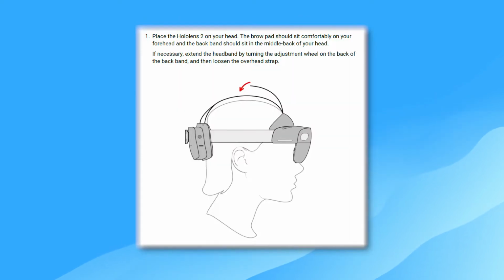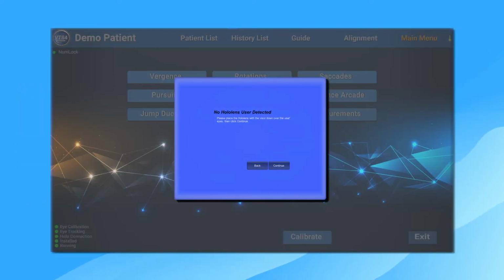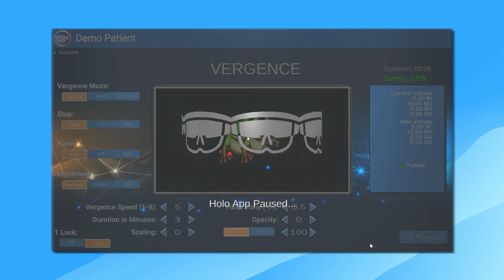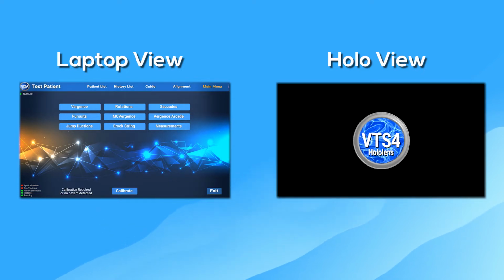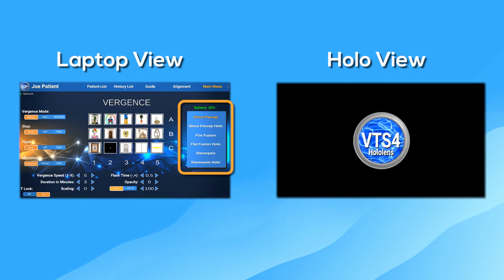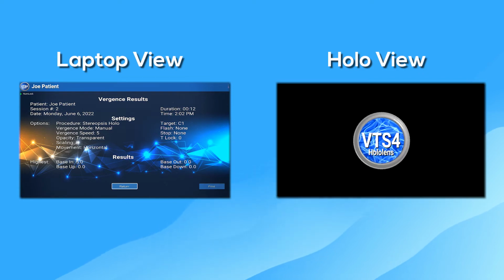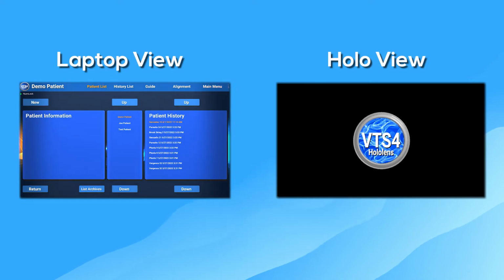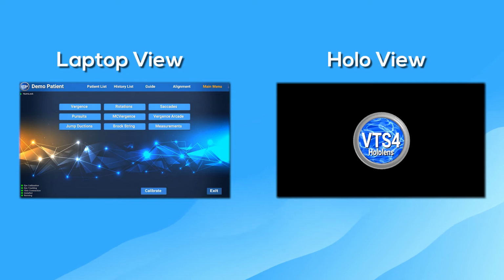Operating VTS4 from HTS